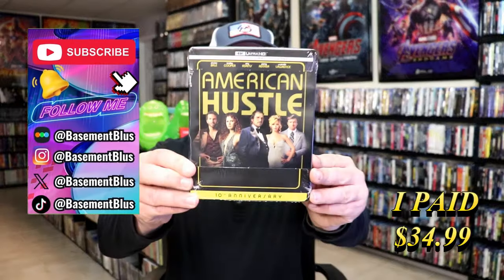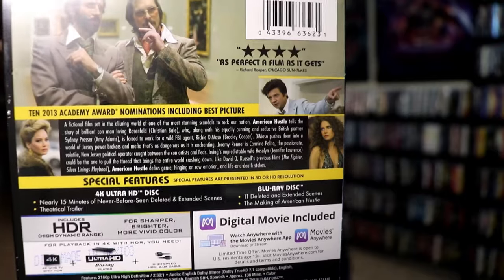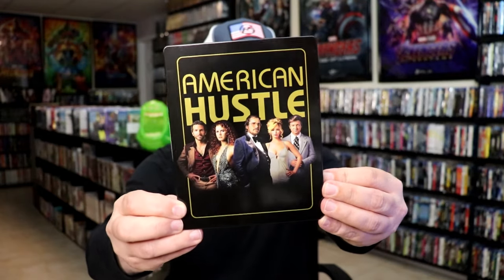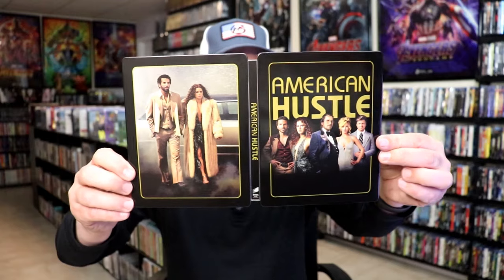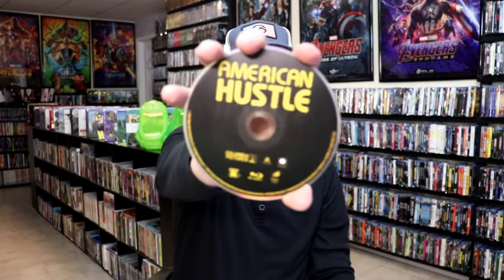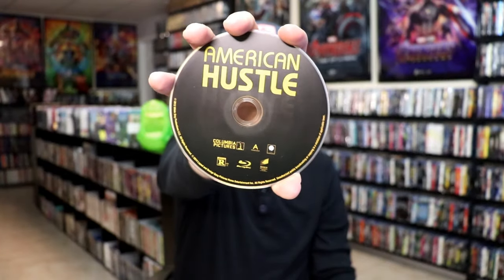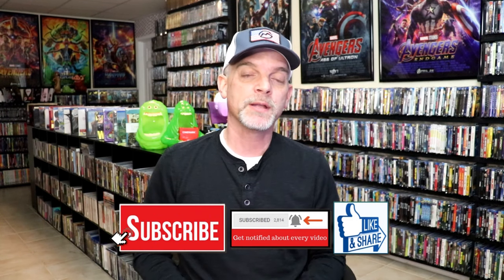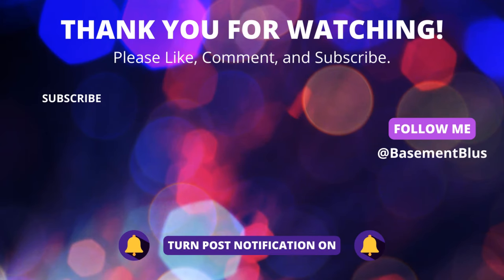American Hustle 10th Anniversary Limited Edition 4K Steelbook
Check out the American Hustle Limited Edition 4K Steelbook!

► Purchase the 4K Ultra HD Steelbook
► Purchase the Blu-ray